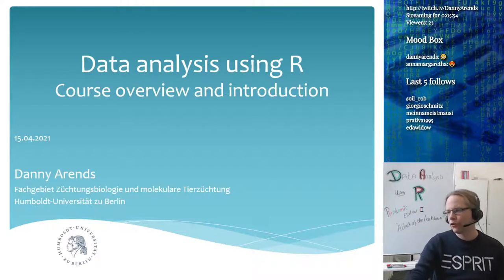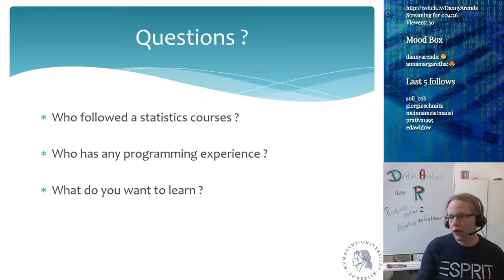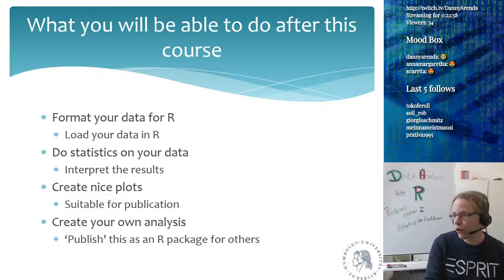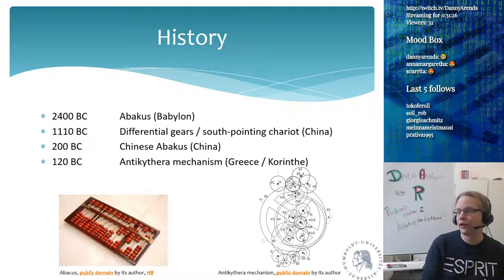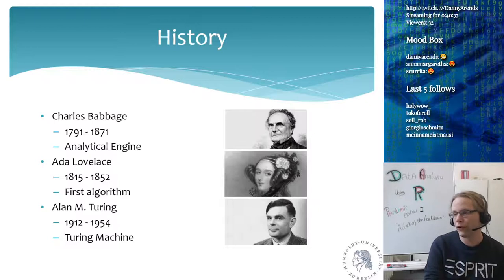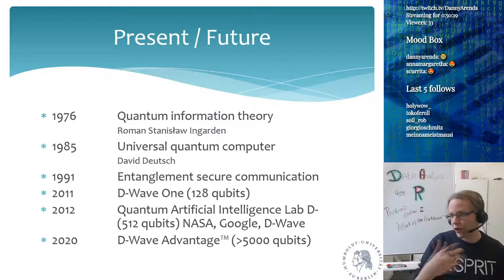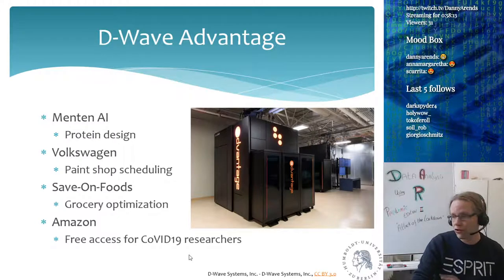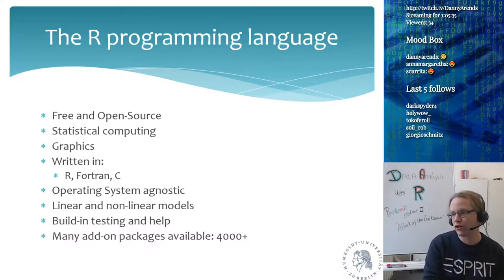Data analysis using R - Course overview - Lecture 1 (Part 1)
Introduction to the course, what you will learn during the course, and introduction into the history and future of computation and programming.

Chapters:
00:00 Welcome and Course Overview
16:48 What you will be able to do after the course
19:52 Introduction into R
23:04 History of computation
44:25 Quantum computers - Present and Future
47:55 D-Wave One (128 qubits)
49:09 D-Wave Advantage
52:42 History of programming languages
58:57 Why learn R ?